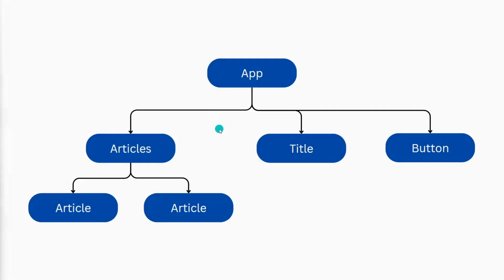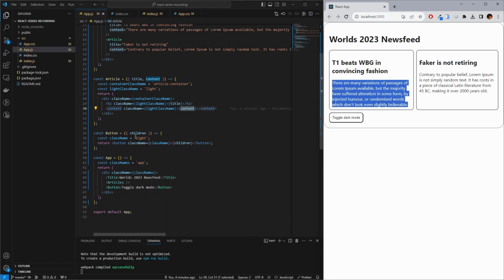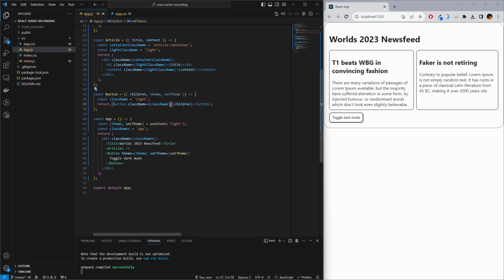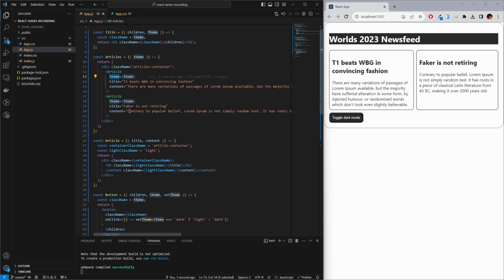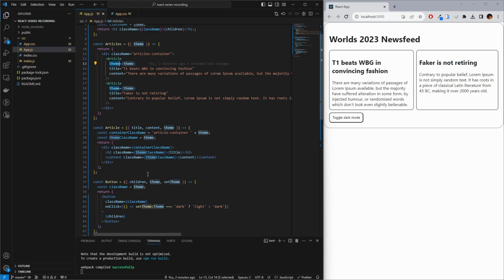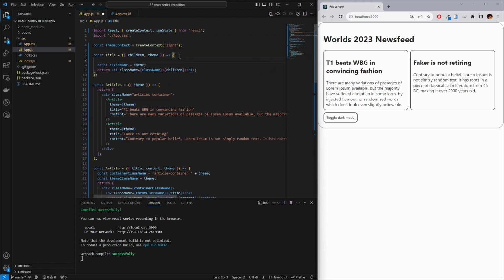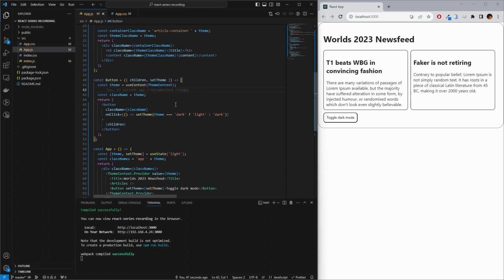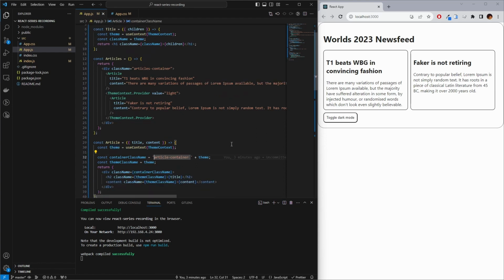It's easy to use React's useContext! :: React Tutorial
It's easy to use React's useContext! This video will help you to learn how useContext works to pass around state to components in your applications.

Timestamps:

00:00 - Introduction with application tree diagram
00:23 - The application
00:46 - The code
02:32 - Implement themes without useContext
06:49 - Drawbacks to not using useContext
07:41 - useContext introduction
07:55 - Creating a context
08:23 - The Context Provider
09:03 - Placing useContext in components
11:00 - Benefits of using context
11:21 - Having multiple context providers
12:50 - Other real world uses
13:12 - Key points